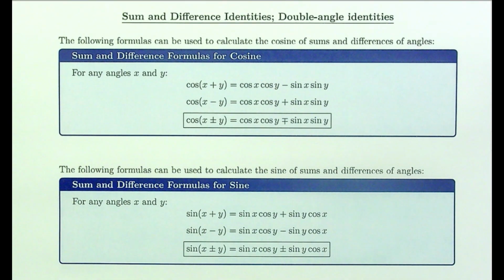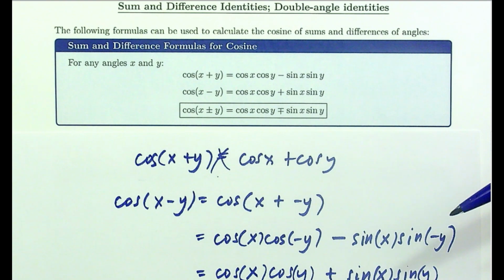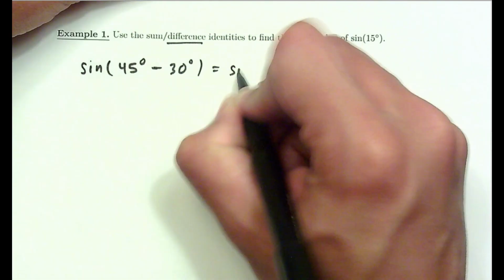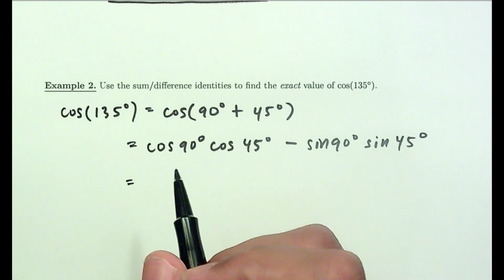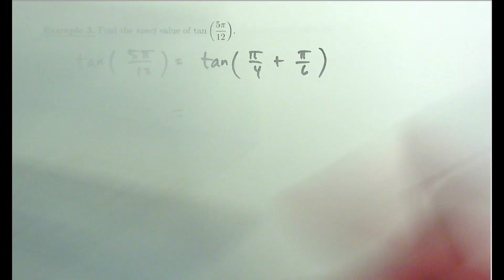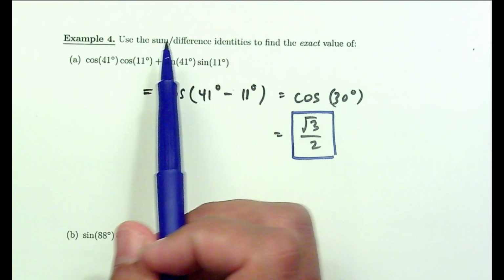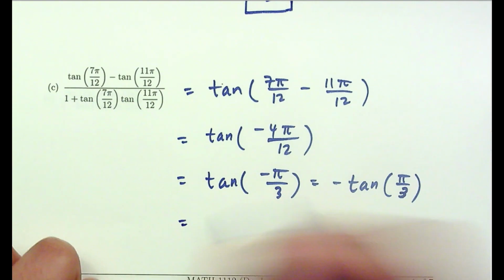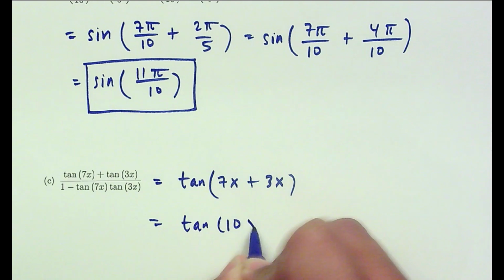Lesson 8 - Part 1